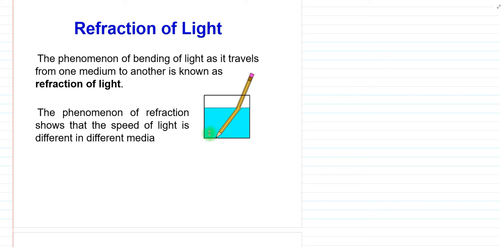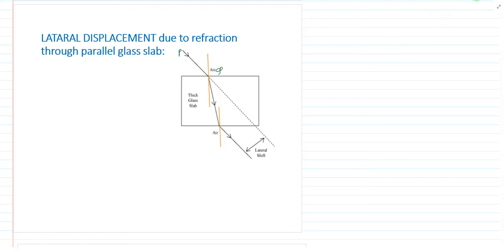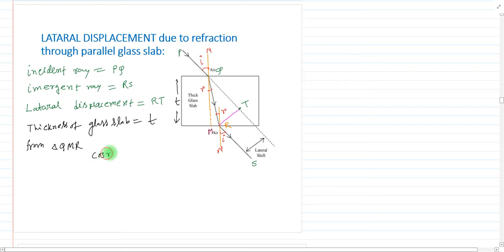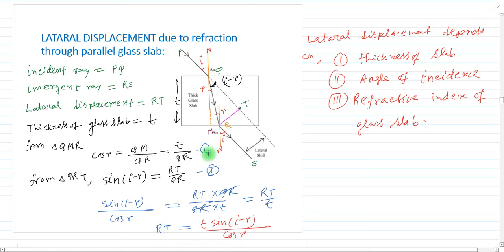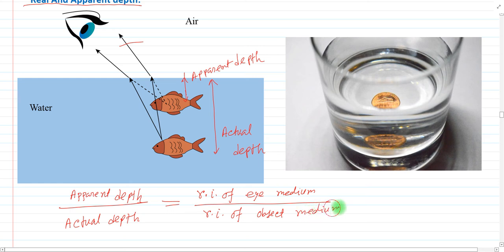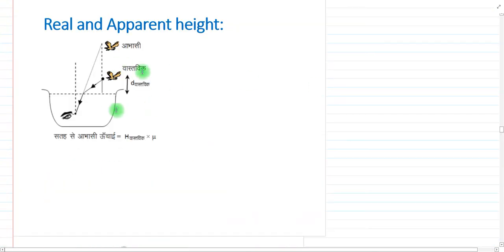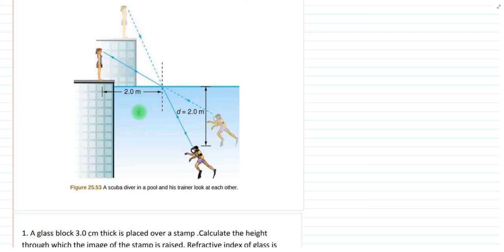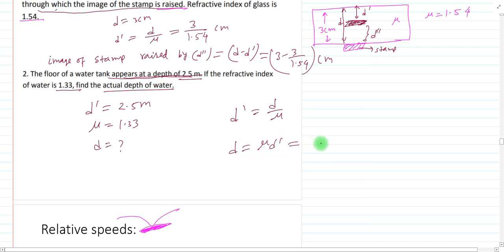Refraction of light 2 claa X ICSE